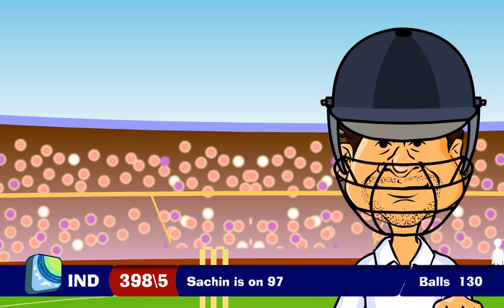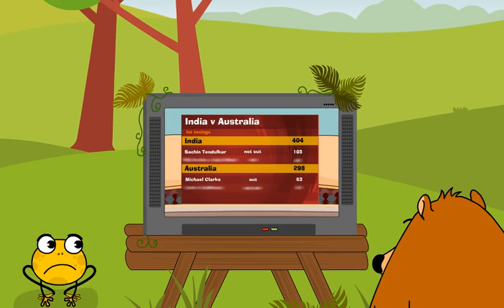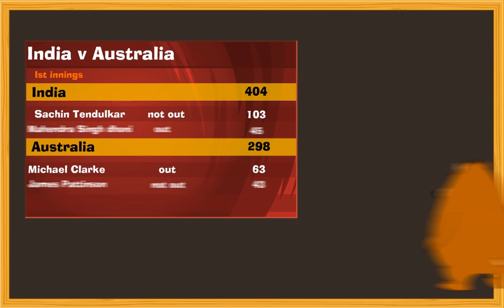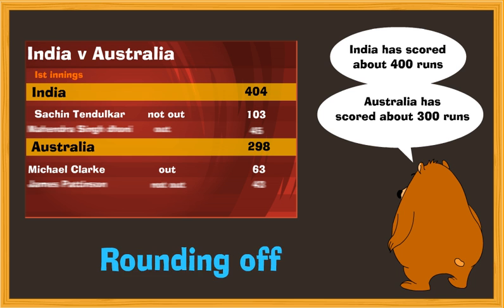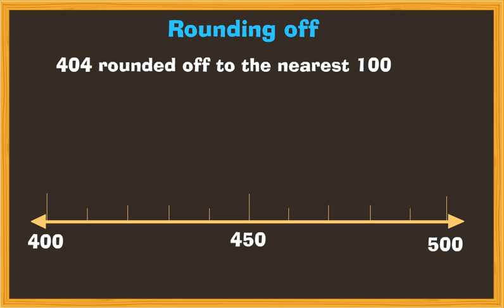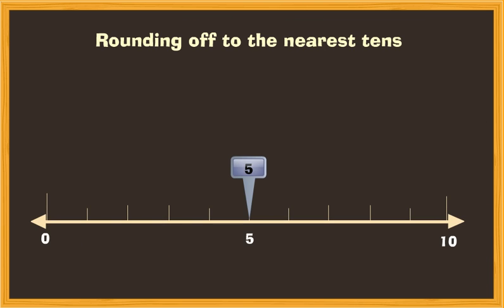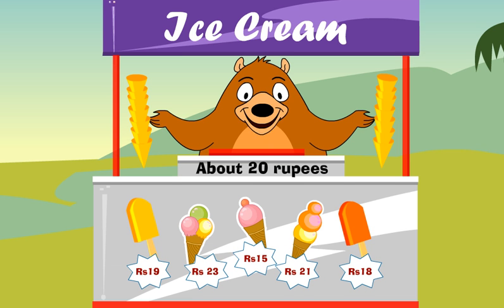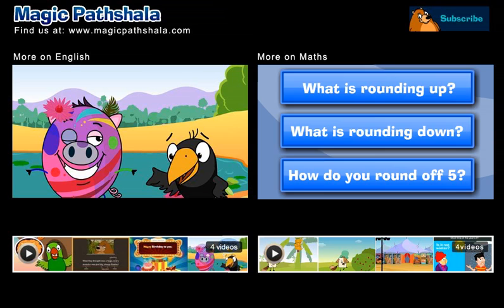Round Off Numbers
Sachin Tendulkar gets a 100?! Learn rounding off numbers when India play Australia, 3rd test! for follow up activities and educational videos. Learn Estimation and Rounding off, Class 4 Maths by Magic Pathshala.